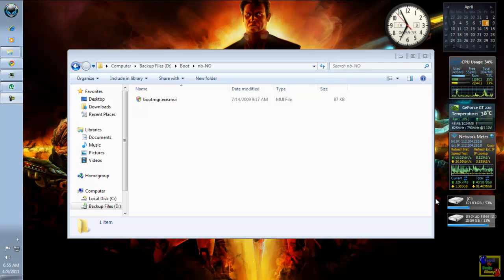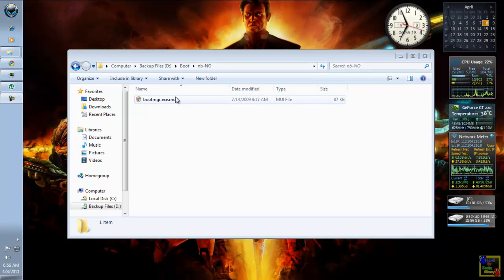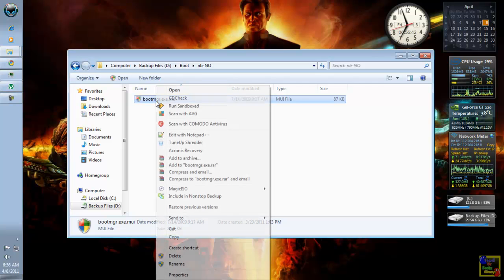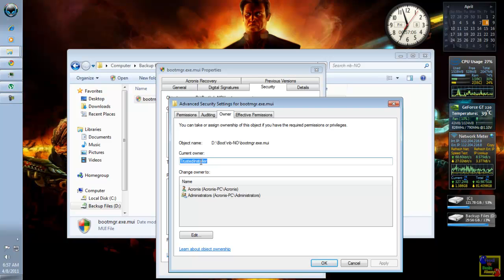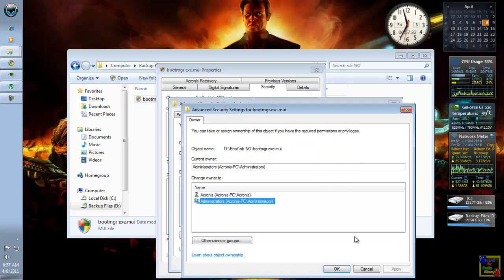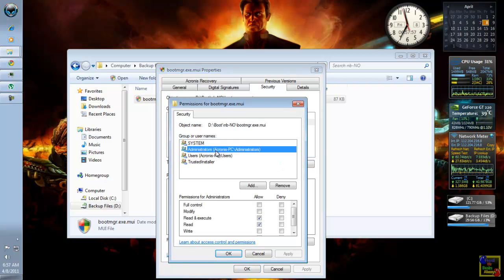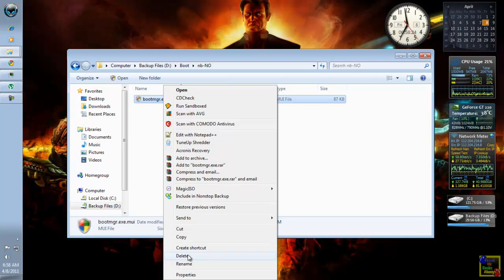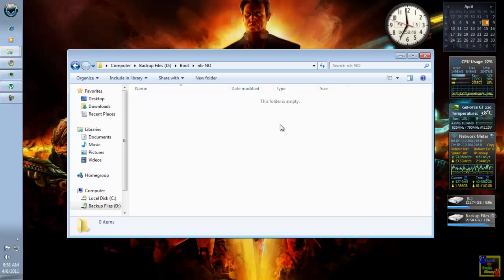How to take the Ownership to a File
This video shows you how to take the ownership to a file. Some instances, you want to change a certain file but you are not allowed because of some permission applied to it by windows.